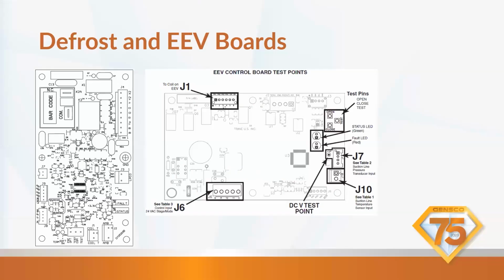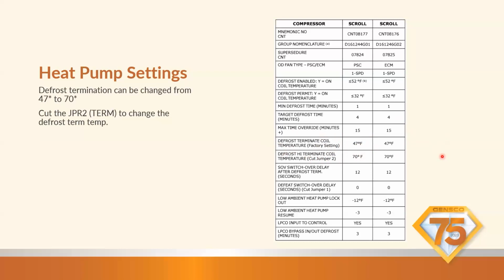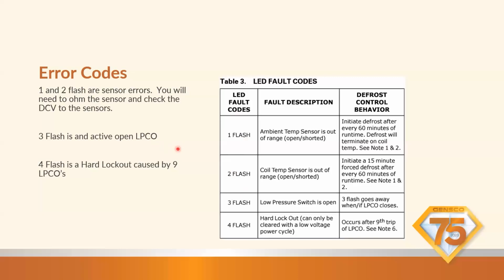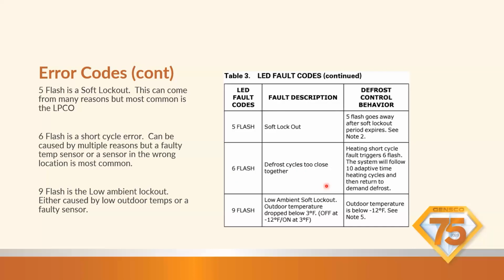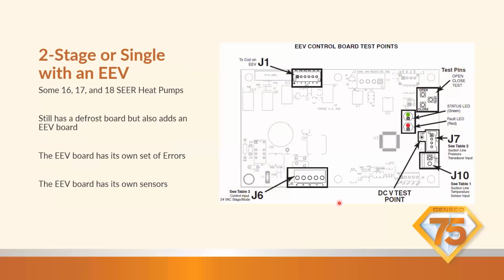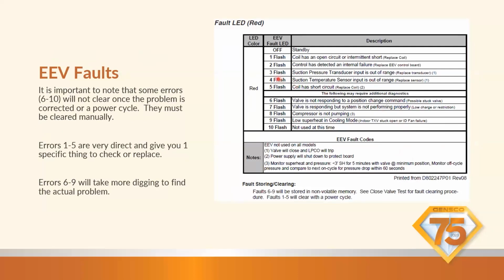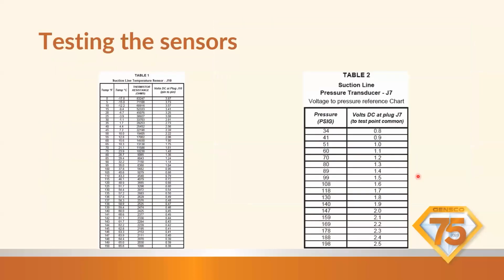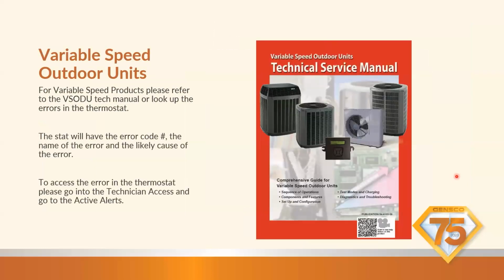Quick Hitter: Heat Pump Error Codes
Watch this Webinar to learn about Heat Pump Error Codes